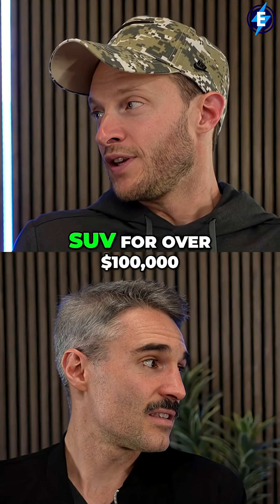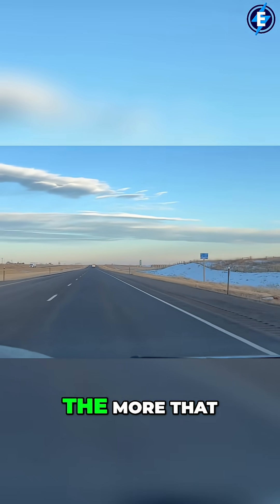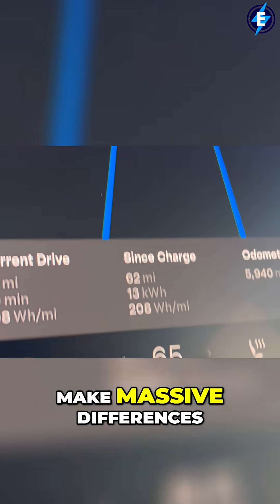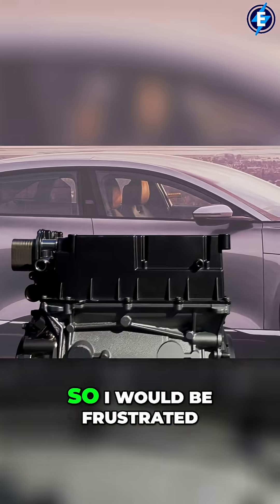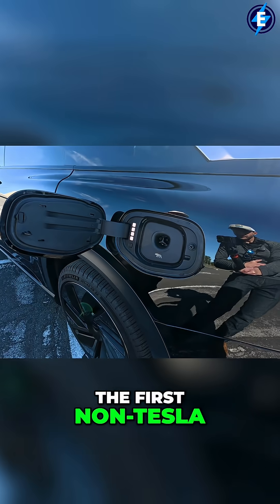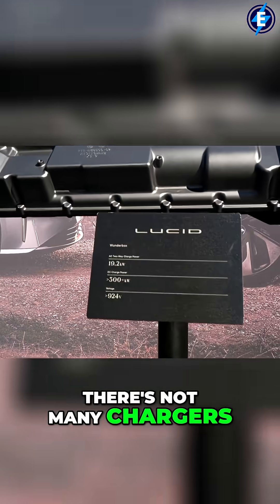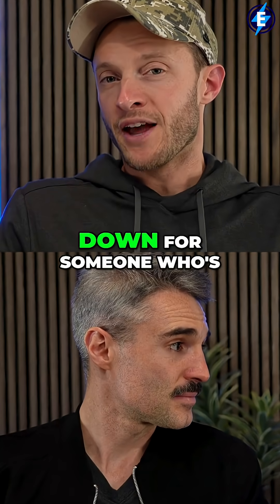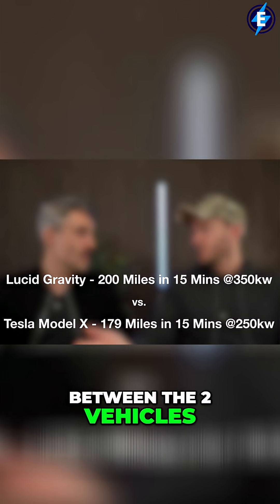Lucid Gravity Range Test: Real-World EV Charging!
SUVs over $100K promising 450 miles but delivering 388? Here's why efficiency matters. Lucid Gravity’s NACS charging capability: Pros, cons, and how it stacks up against Tesla’s Model X.